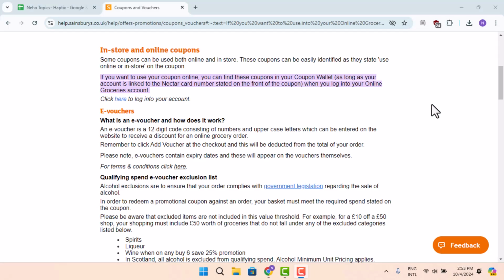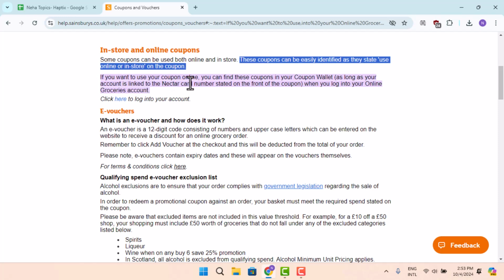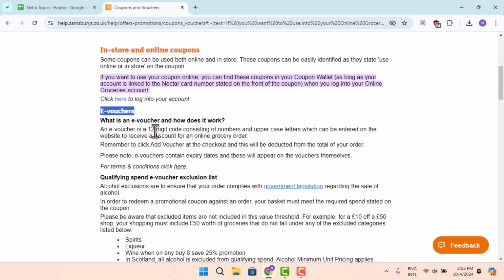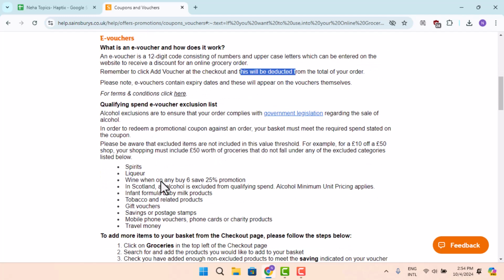How To Use Sainsburys Discount Card Online !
In this video, the presenter explains how to use an Sbur discount card, whether you are shopping in-store or online. The process is simple and allows users to easily apply discounts during their purchases. The presenter begins by explaining that some discount coupons can be used both online and in-store, and these are usually marked as such on the coupon itself.

To use the coupon online, you can access it through your coupon wallet, as long as your account is linked to the Nectar card number displayed on the front of the coupon. When logging into your online grocery account, the linked coupons will be available for use. Another way to use the Sbur discount card online is through an e-voucher. An e-voucher is a 12-digit code consisting of numbers and uppercase letters that can be entered on the website at checkout to apply the discount.

The presenter also reminds viewers to click "Add Voucher" at checkout to ensure the discount is applied to the total of your order. These methods make it easy to apply discounts and save money when shopping at Sbur.

0:00 Introduction

0:02 Purpose of the video: how to use an Sbur discount card

0:06 Sbur discount card can be used both in-store and online

0:14 Coupons are marked for online or in-store use

0:24 Use your coupon online through the coupon wallet (linked to Nectar card)

0:37 Enter an e-voucher code at checkout for a discount

0:50 Remember to click "Add Voucher" at checkout

0:55 Conclusion and thank you message